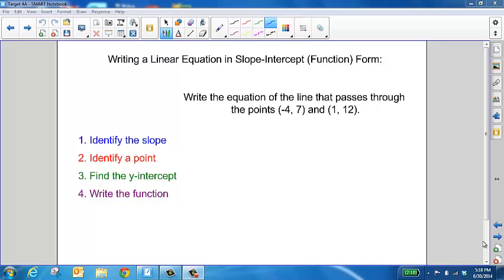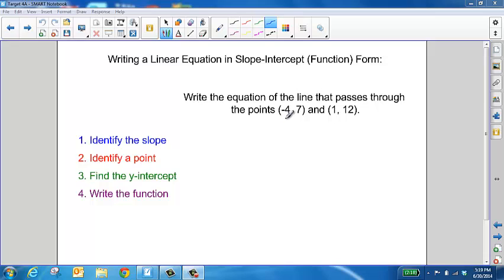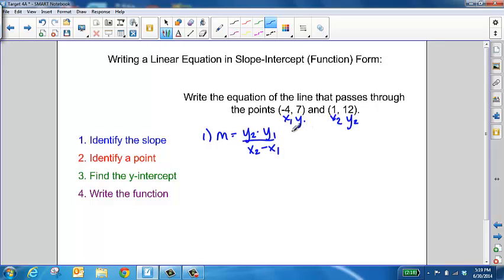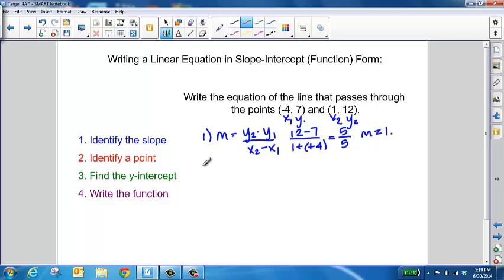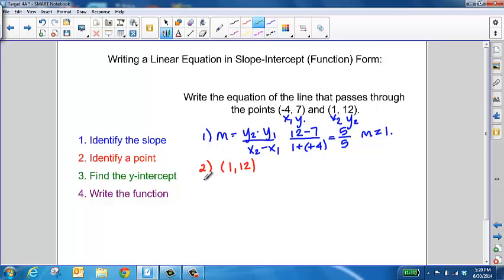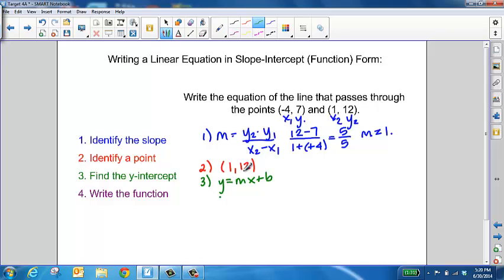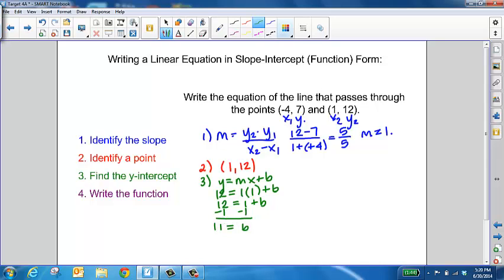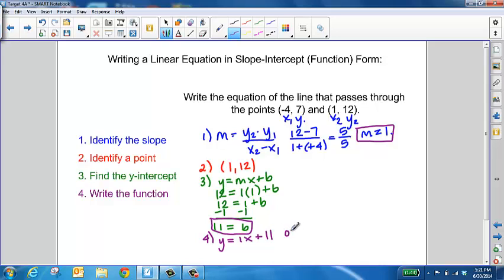Target 4A Slope Intercept Form